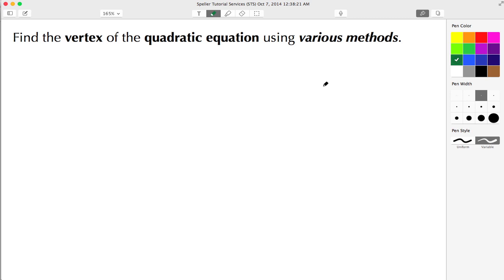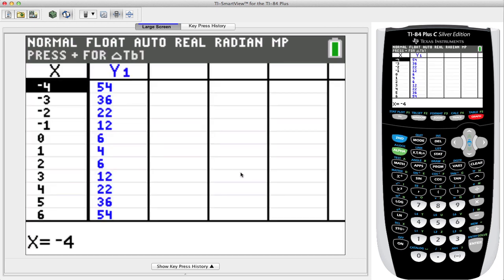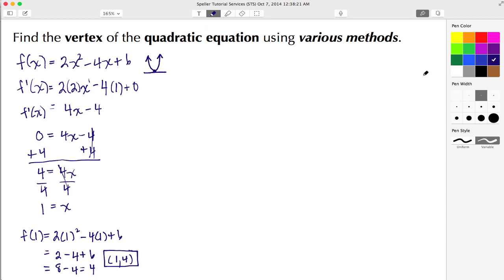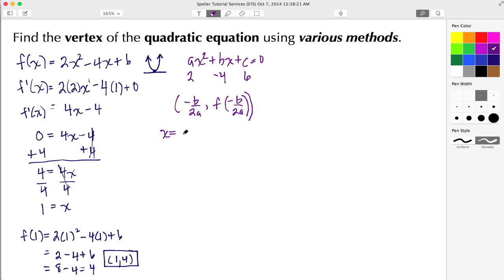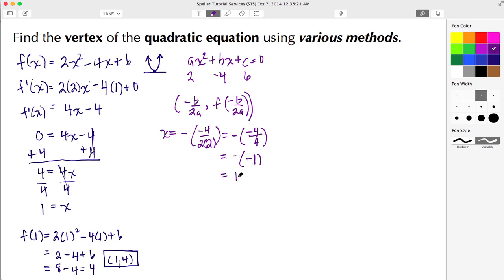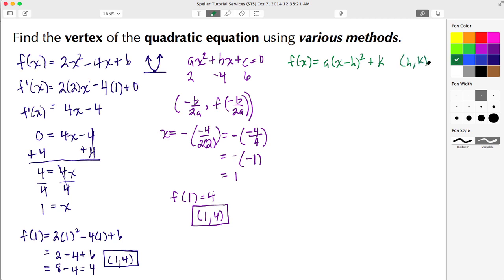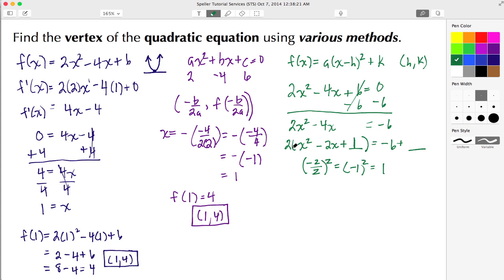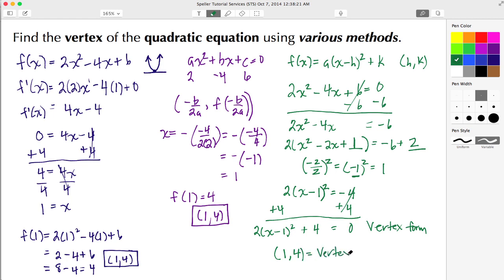How to find the vertex of a quadratic equation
In this tutorial we learn how to find the vertex of a quadratic equation (parabola) using various methods.  Those methods include graphing with the TI 84 C, calculus, and algebra methods like completing the square.

Virginia Standards of Learning(SOL) A.4

Virginia Standards of Learning(SOL) AII.4

Virginia Standards of Learning(SOL) AII.5

Virginia Standards of Learning(SOL) MA.1